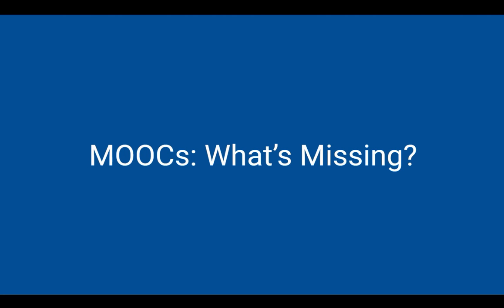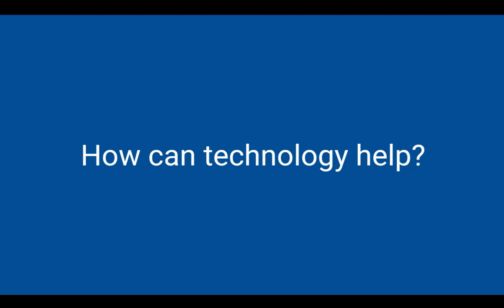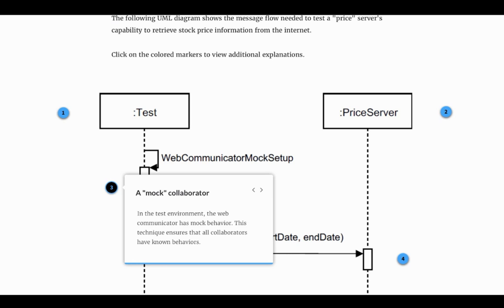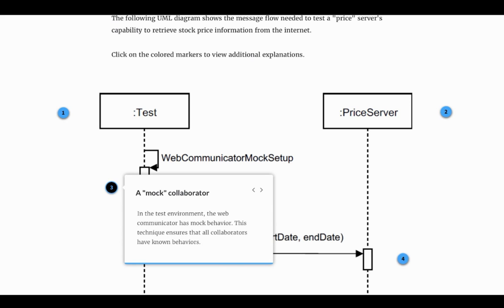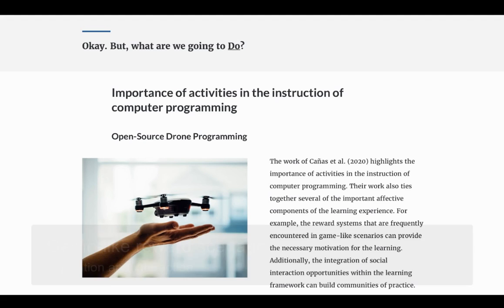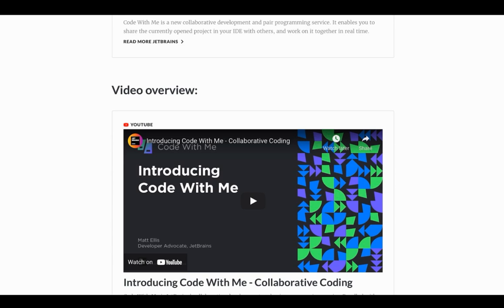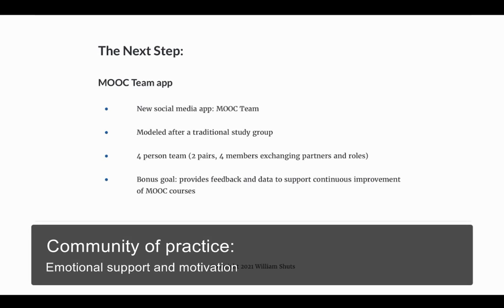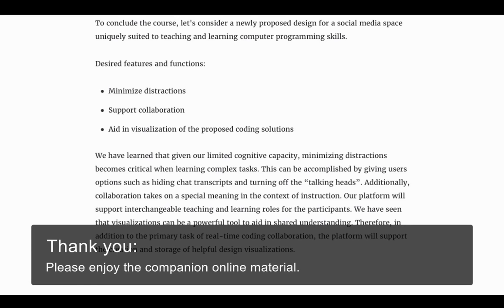Best practices of online learning for computer programming (preview)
This video introduces an online course designed to help computer programming educators improve their online learning offerings.